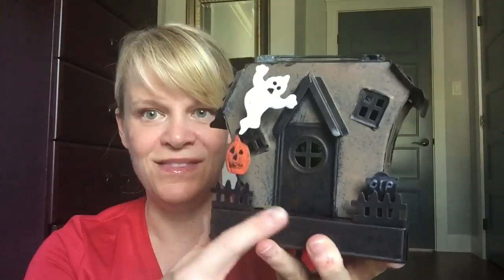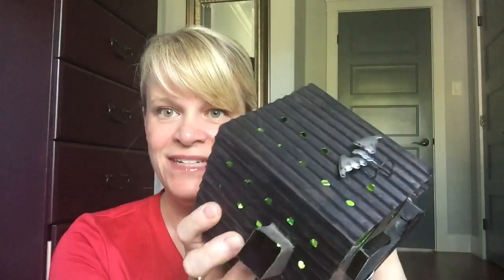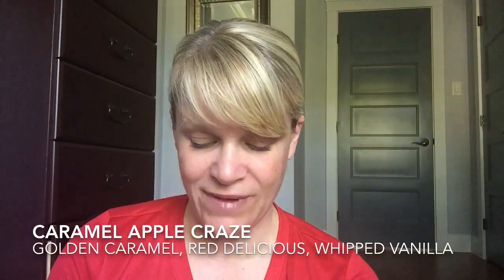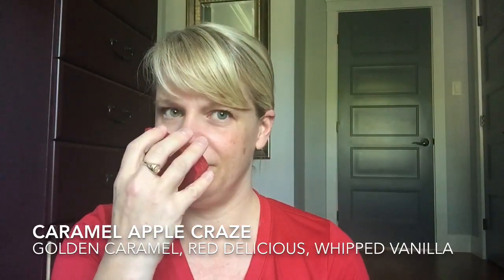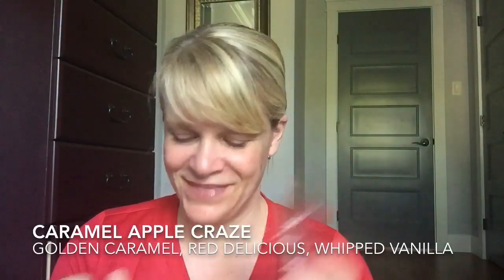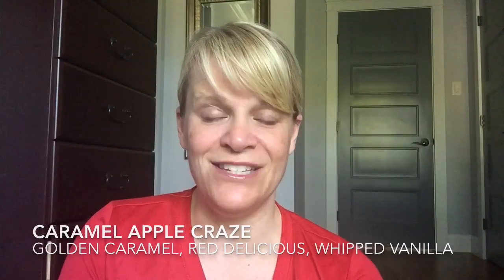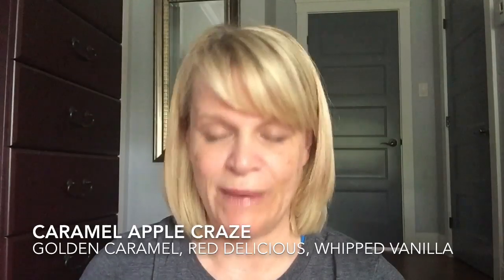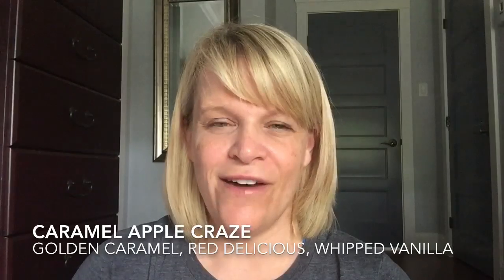A Scentsy September TRIO - Manic Mansion/Caramel Apple Craze + “Mini” Scent Warm Review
It’s a first for me! I picked up Scentsy’s Warmer of the Month for September 2019...Manic Mansion along with the scent of the month, Caramel Apple Craze.  PLUS,  I thought I would tack on my thoughts of it once warmed in my open layout at the end of the video.  I’m still going to further warm it in other areas to see if things “change” again!
Let me know what you think so far of  Caramel Apple Craze!